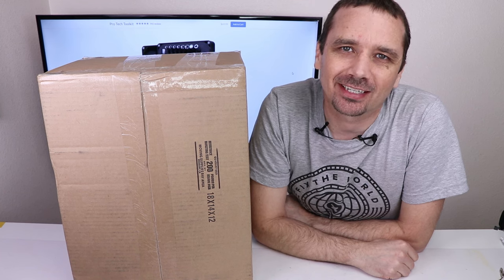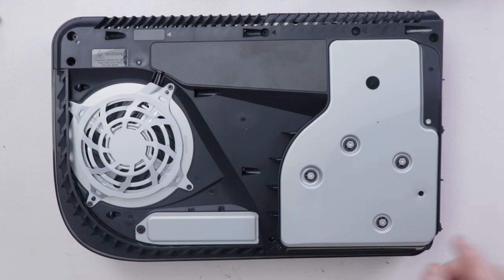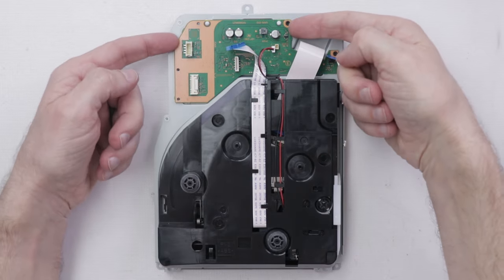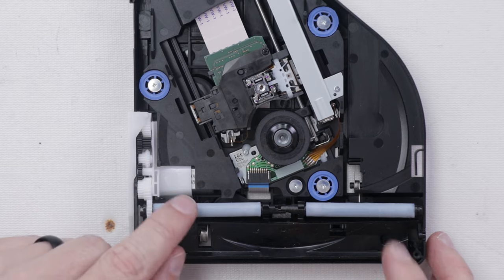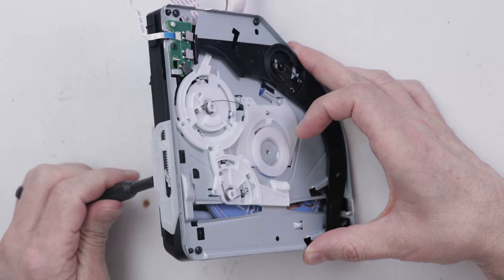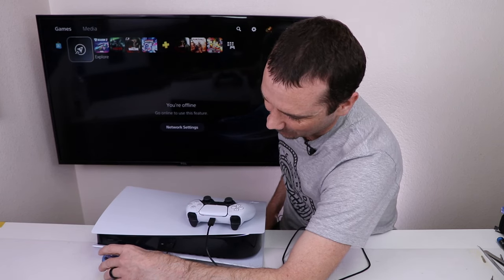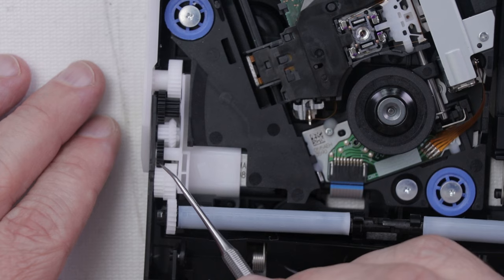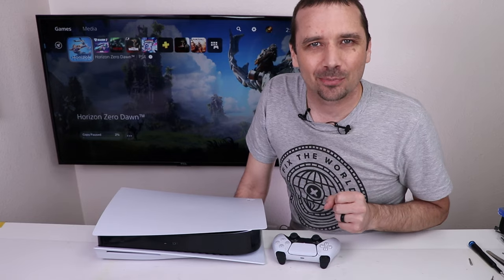Fixing a LOUD, Broken PS5 - First PS5 Disc Drive Repair!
Fixing a LOUD, Broken PS5 - First PS5 Disc Drive Repair! This broken PS5 was sent in by a viewer who said everything worked fine except the disc drive. When I tested it the disc drive made a lot of noise when I tried to insert a disc and wouldn't take the disc in at all. Once I got the disc drive apart I found part of one of the gears that was broken and also damage to other components.

About This Video: